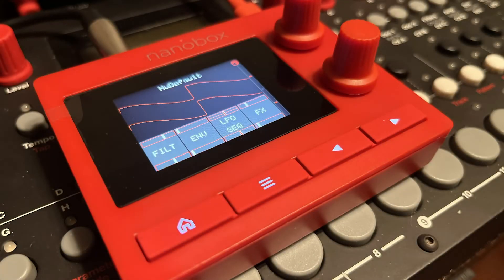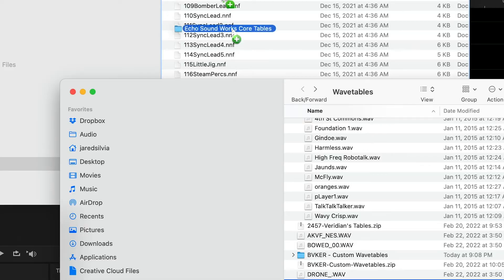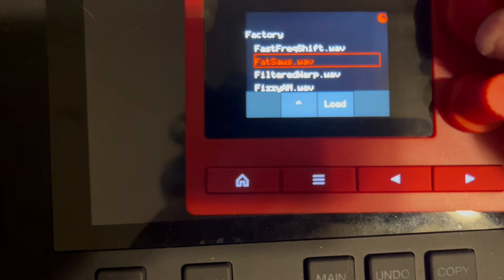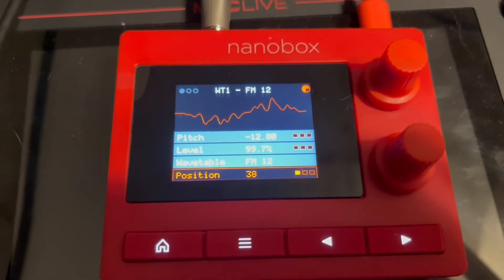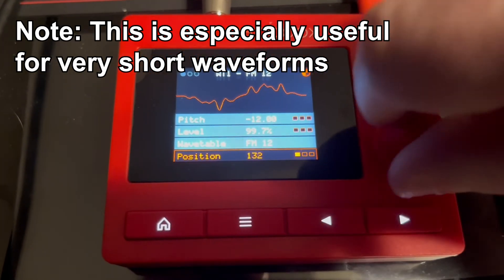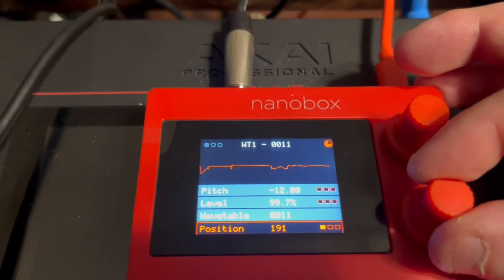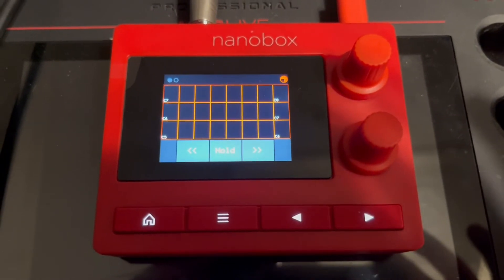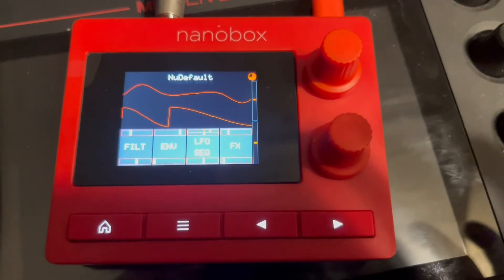Adding Wavetables to the 1010Music Nanobox Fireball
I eventually plan to make and add my own Wavetables to the Fireball, but before doing that, I decided I would try to experiment with free wavetable packs that are already out there (many made for Serum), editing them, and eventually, just loading them onto the Fireball to see how it deals with files not specifically made for the hardware. I wasn't sure how it would work, and the world of wavetables is a little mysterious and intimidating, so I thought I would show what I did so you could feel encouraged to just GO for it.

I’m absolutely new to the wavetable world, so please forgive me if I misused any terminology. This is an ongoing process of learning everything. Everything!

Here are some links to free Wavetable collections you can try on your 1010Music Nanobox Fireball: